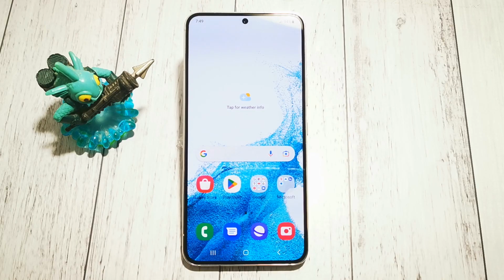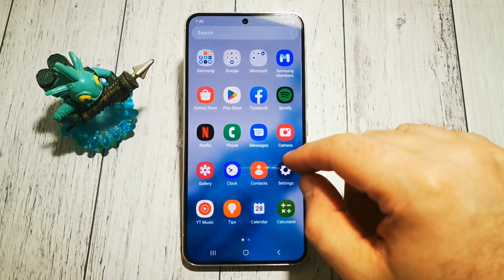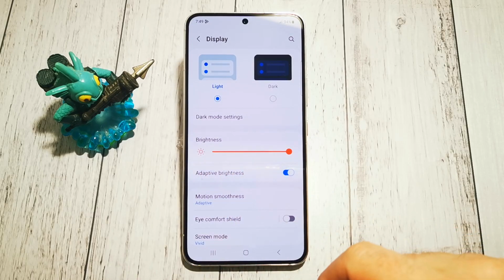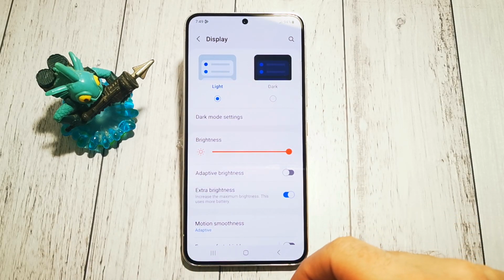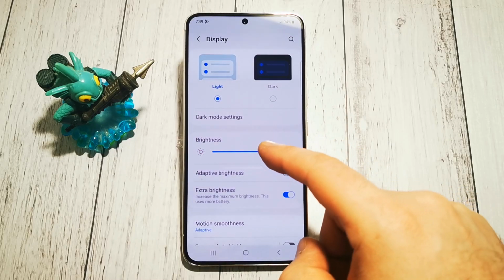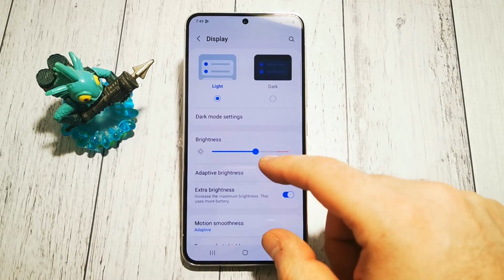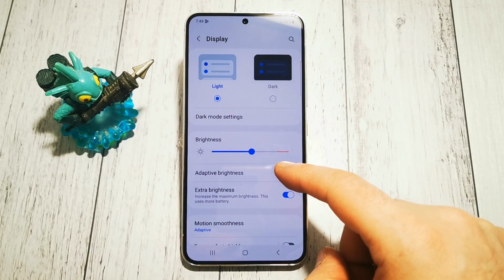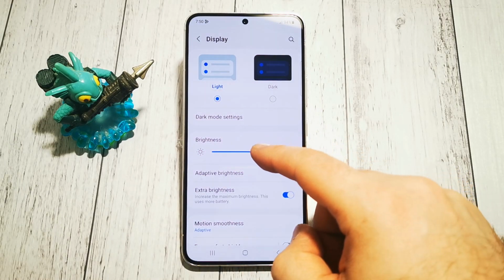SAMSUNG GALAXY S22: How to change screen brightness | Quick Guide